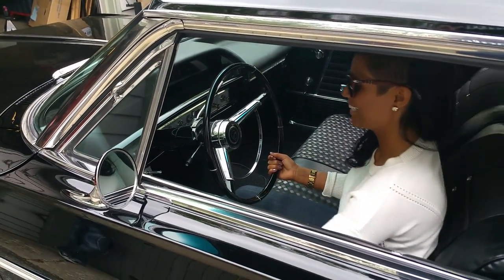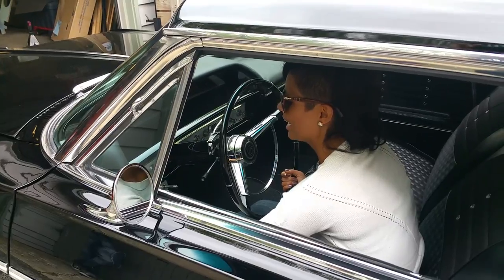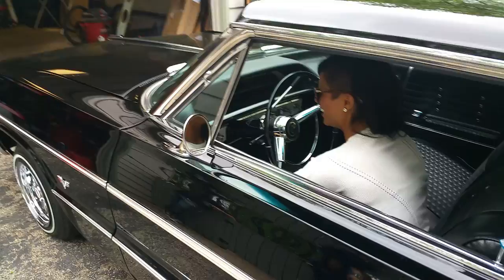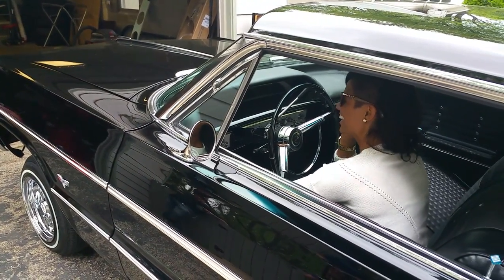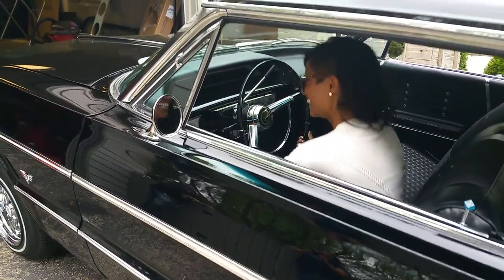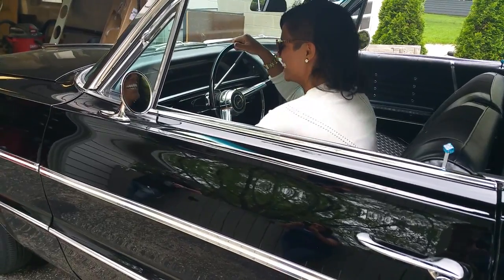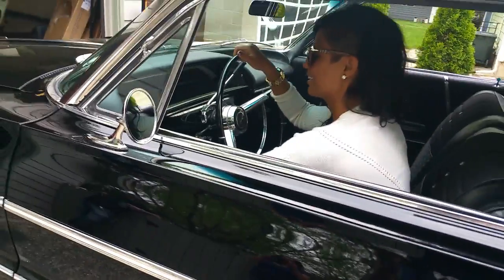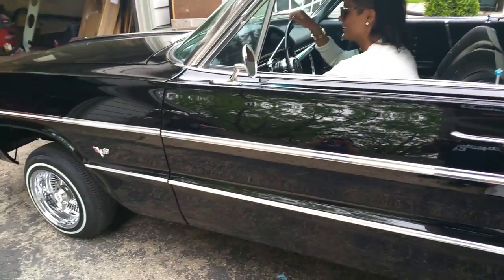Jamie hitting switches